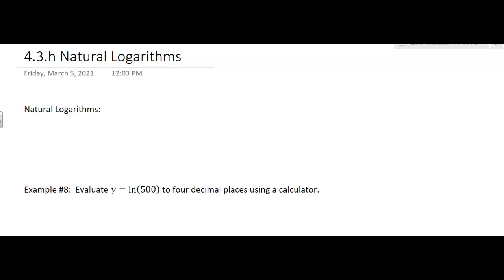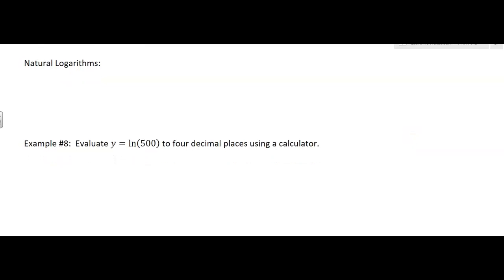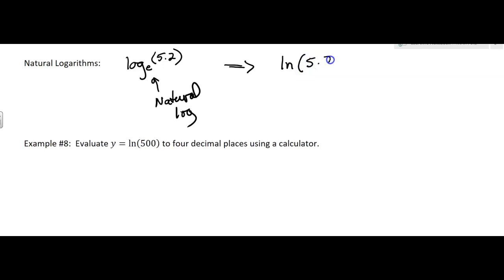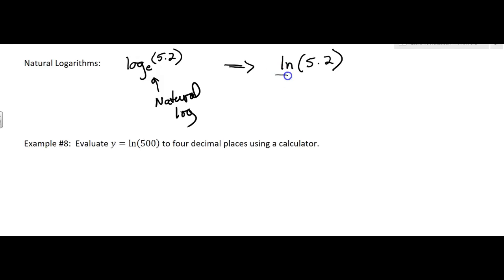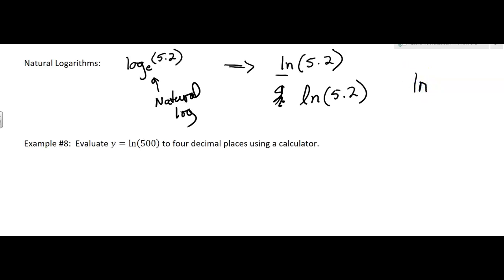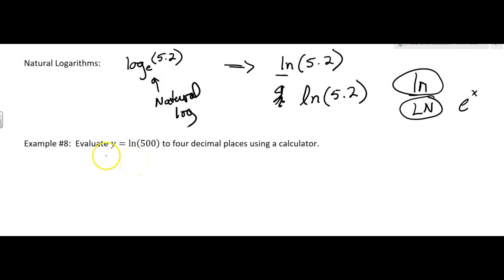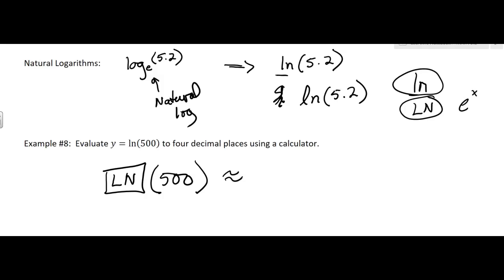4.3.h Natural Logarithms